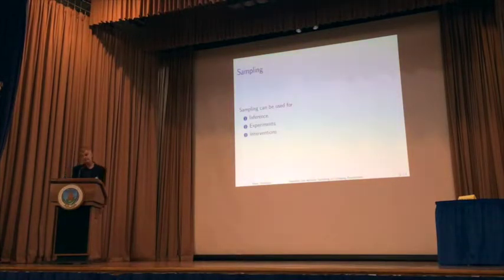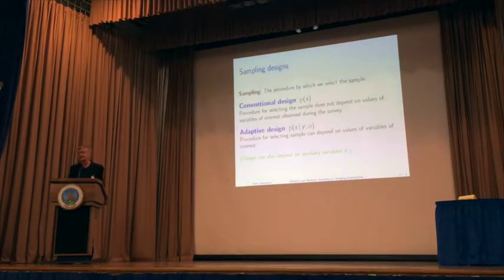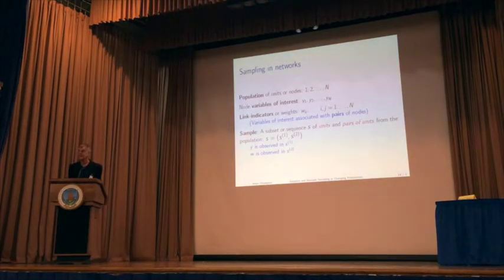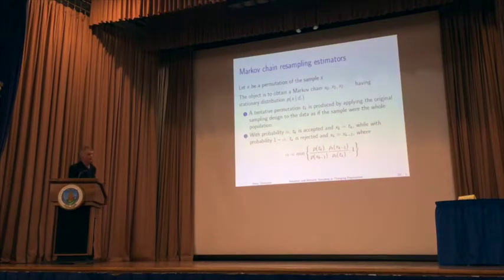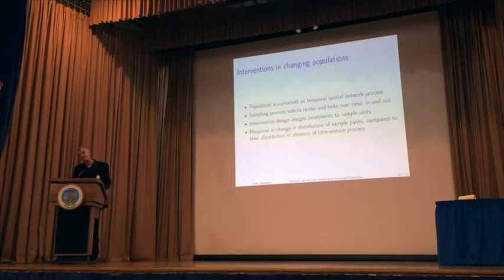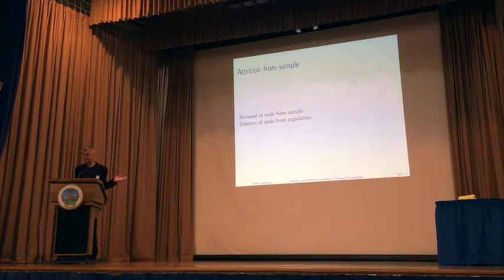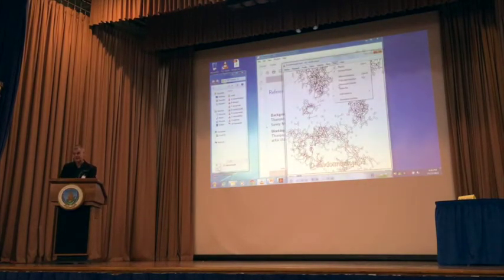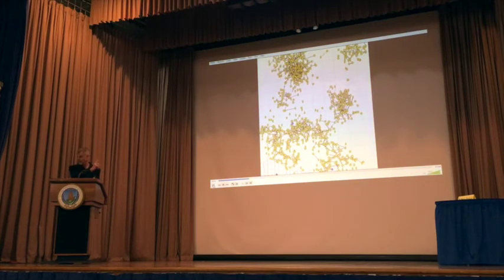25th Annual Morris Hansen Lecture - Nov 17 2015 - Keynote Speaker - Steve Thompson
25th Annual Morris Hansen Lecture - Nov 17 2015 - Keynote Speaker - Steve Thompson